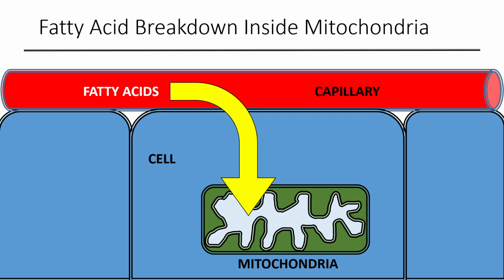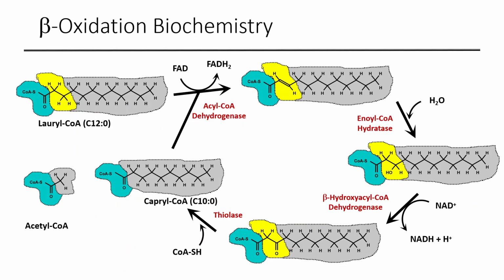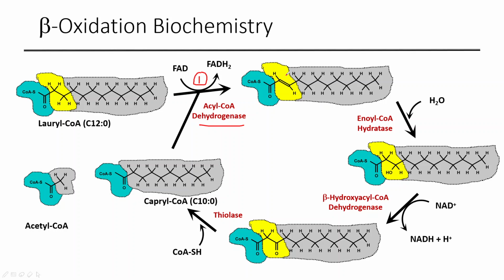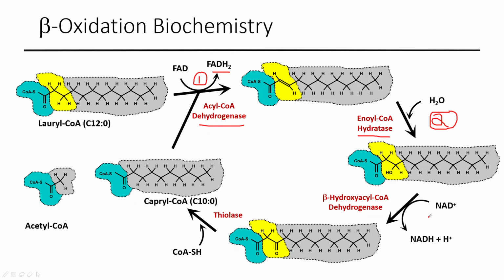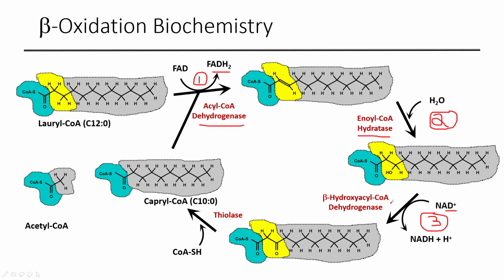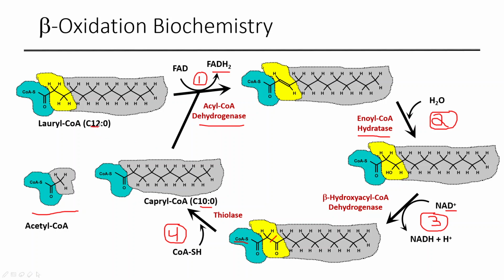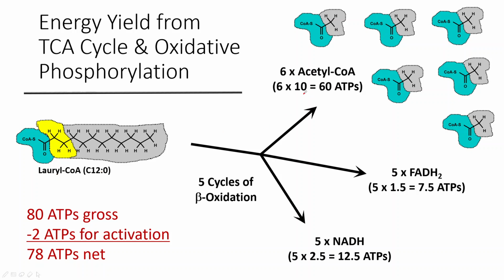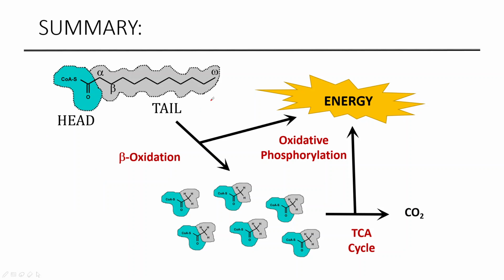Fatty Acid Breakdown 2020 04 18 12 25 41 Trim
This video covers the beta oxidation pathway for fatty acid catabolism.